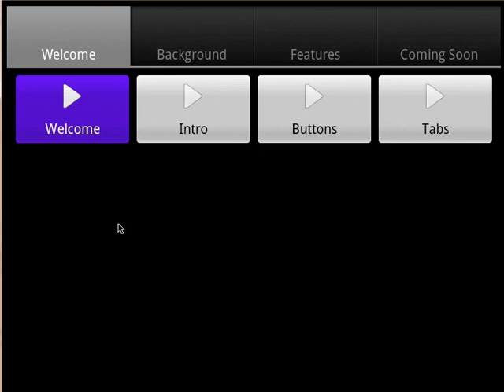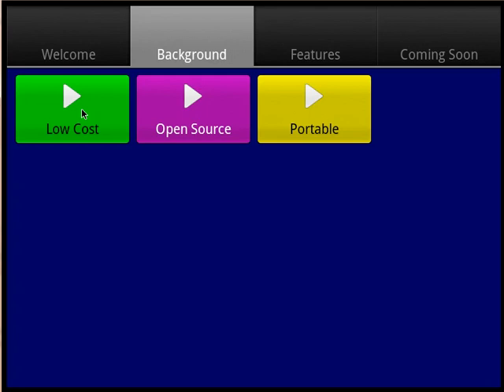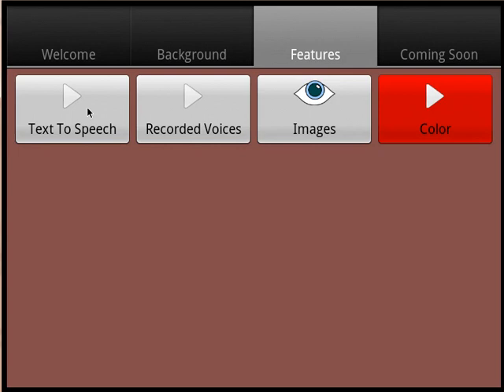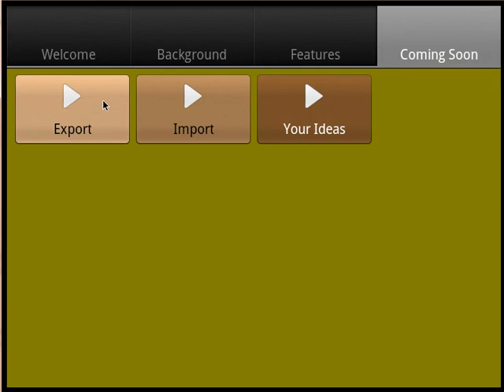Free Speech for Android - Demo #1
I've been working on a program to allow an Android phone or tablet to be used to help people with speech difficulties.  This is a first demo video recorded using the Android emulator and Jing.

Edit:  I'm in the process of changing the name from "My Voice" to "Free Speech" to avoid confusion, there's a great project called "MyVoice":